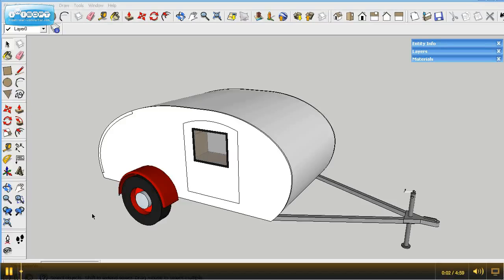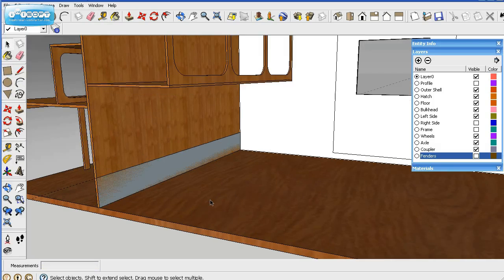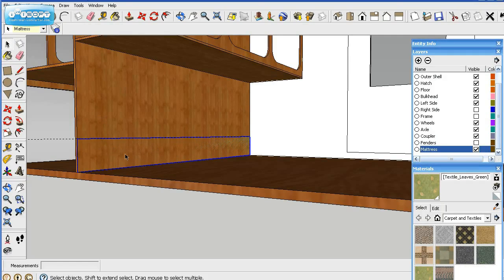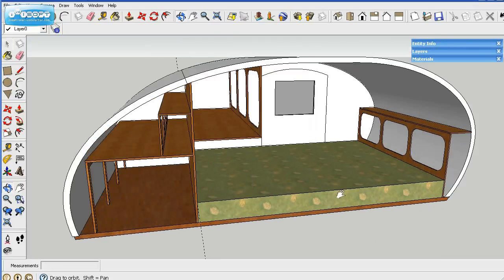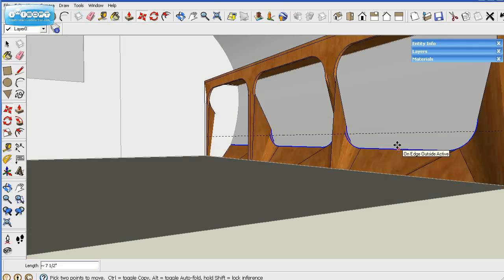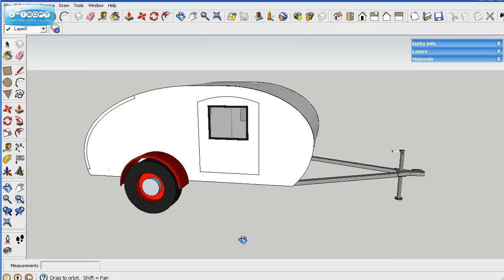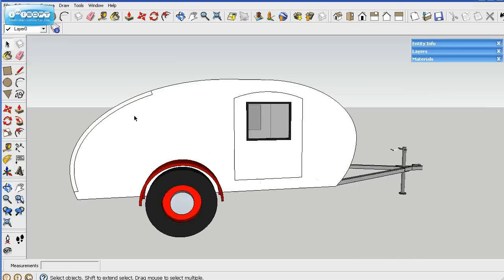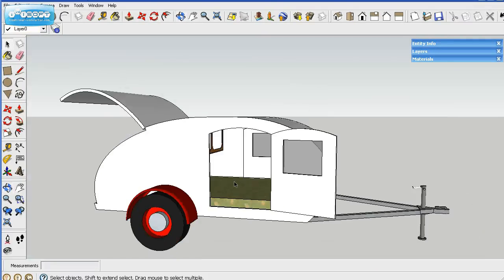Grumman 2 Teardrop Build Part 17 - Creating mattress and rotating open hatch and door